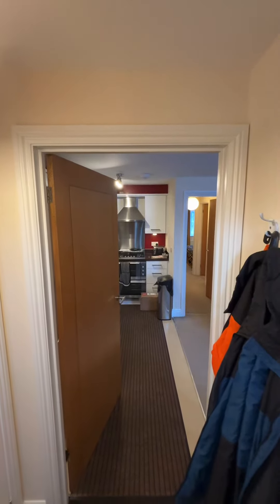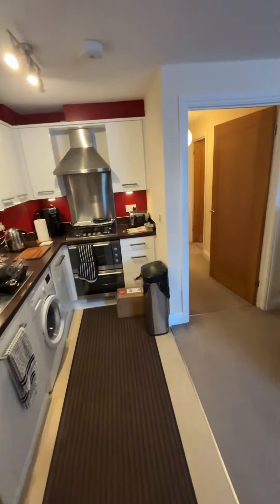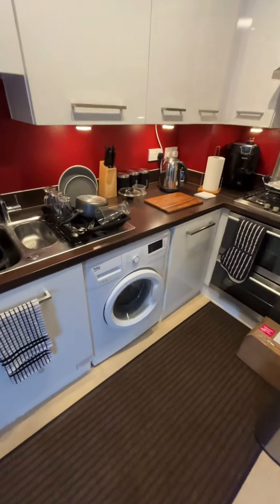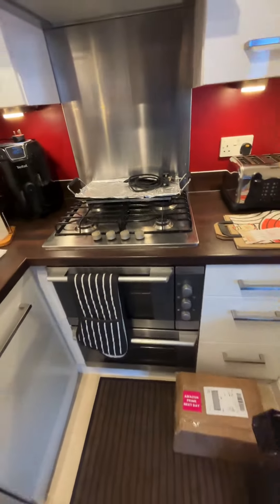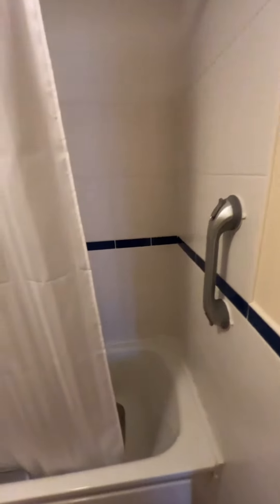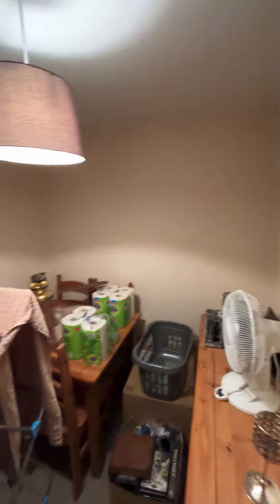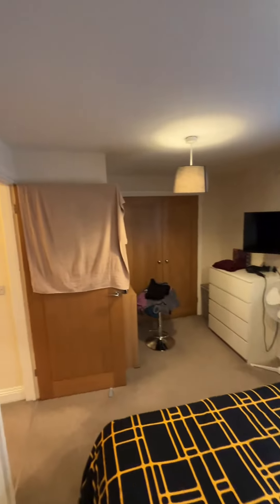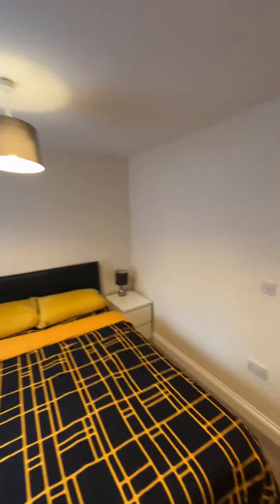2 Monmouth Court Video Tour